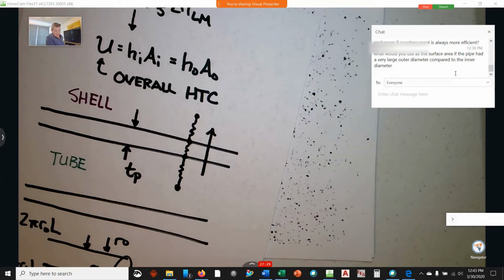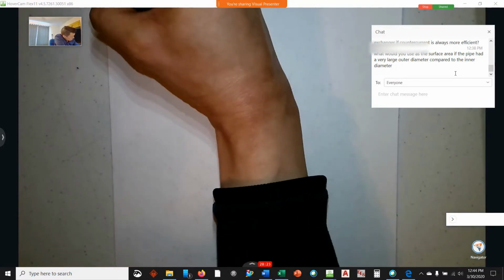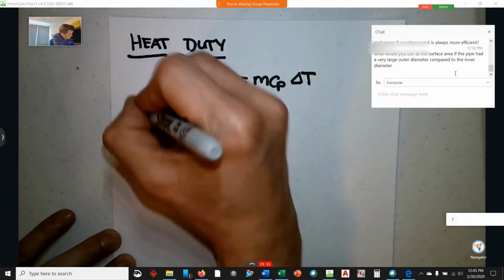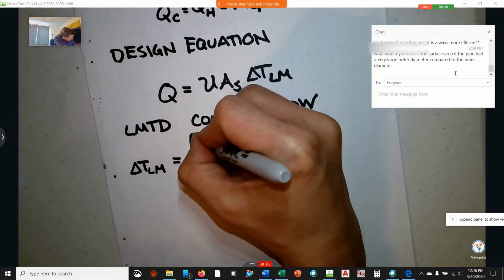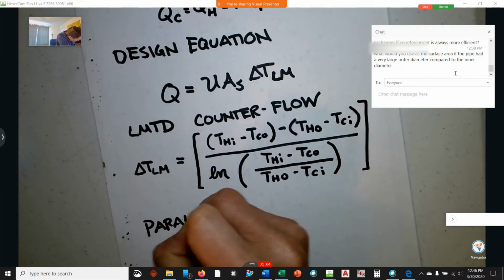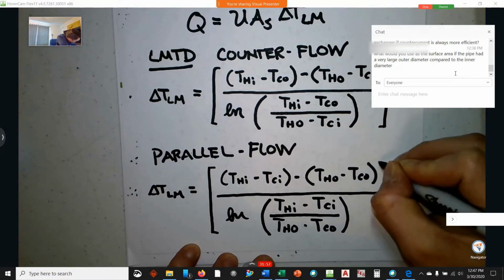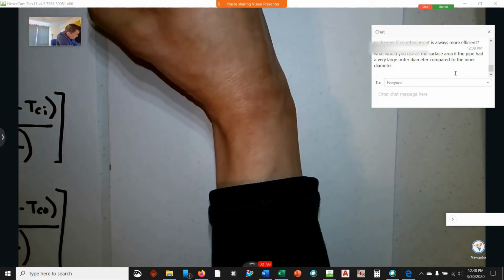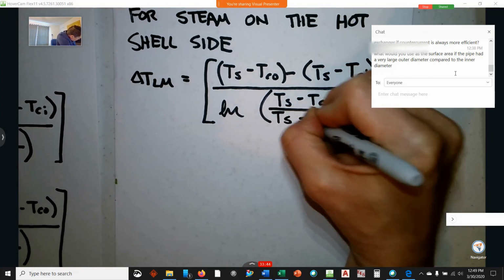Heat Exchangers 06